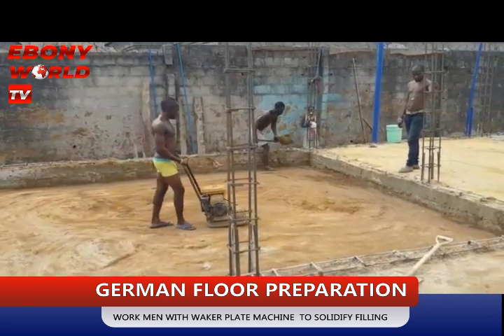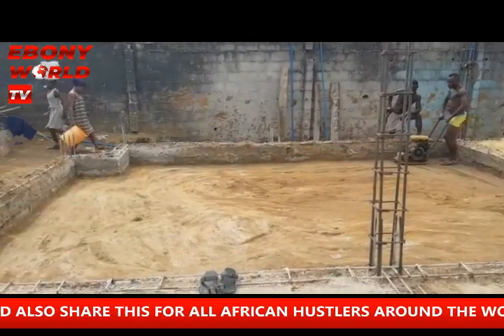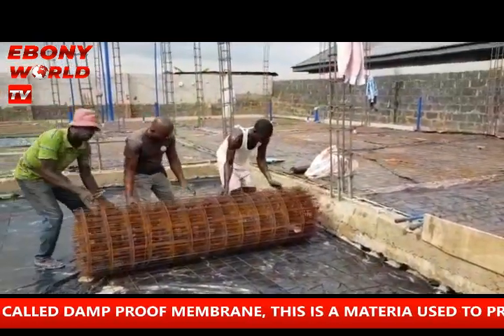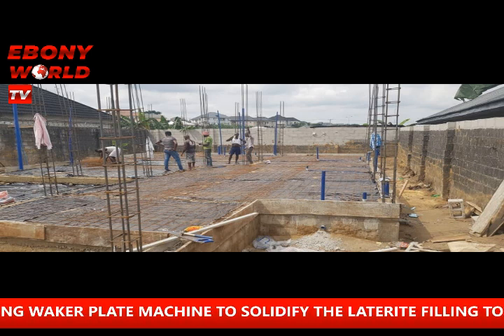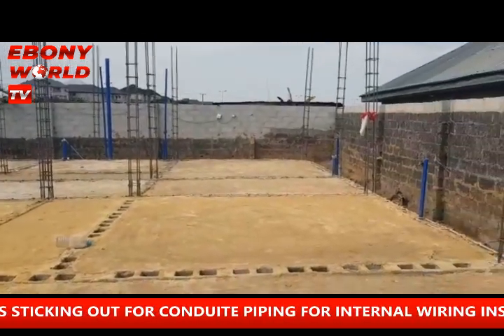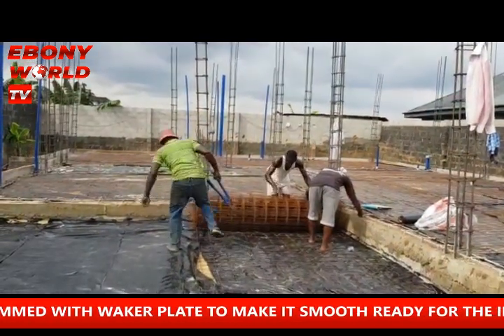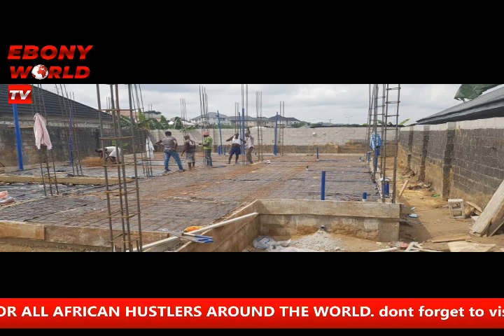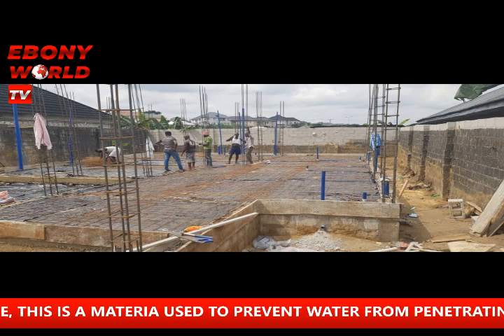GERMAN FLOOR PREPARATION IN NIGERIA AND AFRICA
THIS IS THE PROCESS FOR CONSTRUCTION OF GERMAN FLOOR
THIS GOT TO BE DONE OTHERWISE THE FOUNDATION WILL NOT SUPPORT THE WEIGHT OF THE HOUSE AND ALSO THERE WILL BE DAMP ON ALL THE WALLS AND CRACKS IN LESS THAN FIVE YEARS AFTER THE HOUSE HAVE BEEN CONSTRUCTED AND PEOPLE START LIVING IN THERE